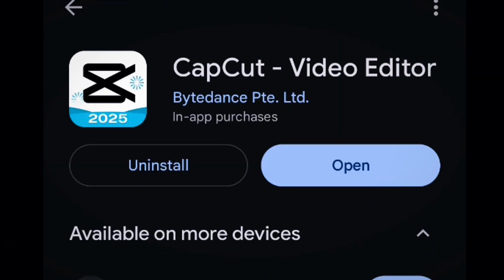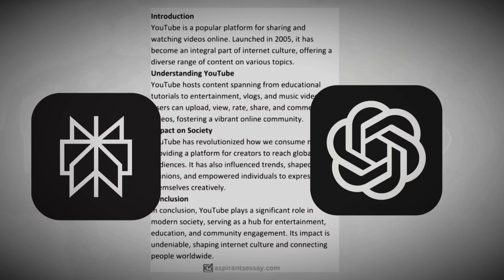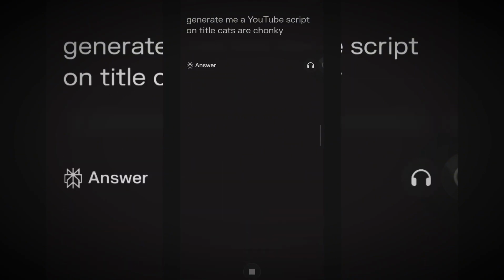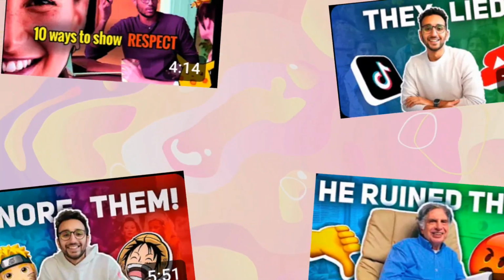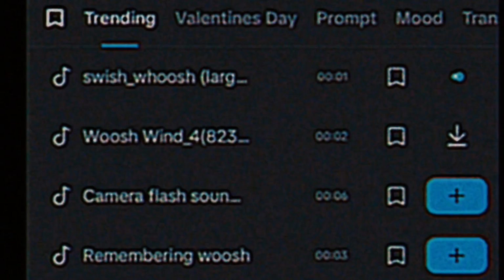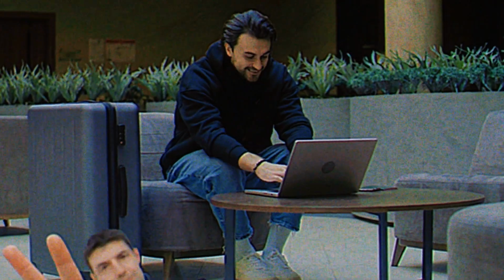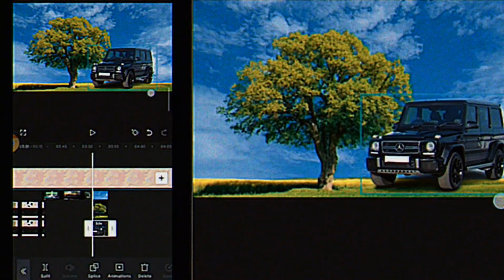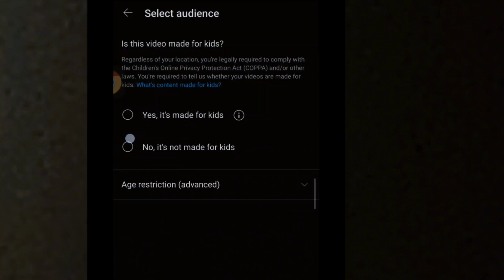How To Be YOUTUBER, Using Only Phone In 1 Hour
Director/ Writer: @perplexity
Editor: @Runemahn

Learn how to create engaging YouTube videos for free in under an hour using accessible tools like CapCut. Discover simple steps to generate scripts with AI, record voiceovers, add visuals, and create eye-catching thumbnails.

Creating high-quality YouTube videos doesn't have to be expensive or time-consuming. With the right tools like CapCut and AI script generators, you can produce engaging content quickly. Start by downloading CapCut from your app store and generating a script using AI tools like Perplexity or ChatGPT. Record your voiceover directly within CapCut, then enhance your video with funny memes from Imgflip or stock footage from Freepik & Pexels.com. Finally, design an attention-grabbing thumbnail with Pixellab and upload your video via YouTube Studio."

Timestamp
00:00 Intro
Download Capcut  01:36
Easy Script hack 02:00
Voice Record easy 02:35
Websites of stock videos and images, memes, and Removing background from pictures  03:03
The Secret 3 skills 03:28
How to Upload video on YouTube, Turn Comments on on YouTube 04:15
Conclusion and Moral 04:43